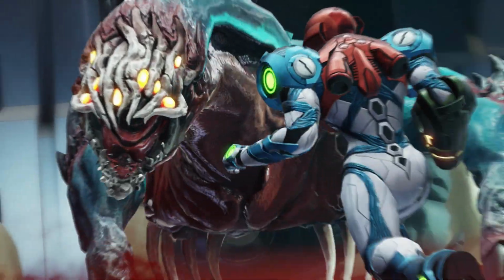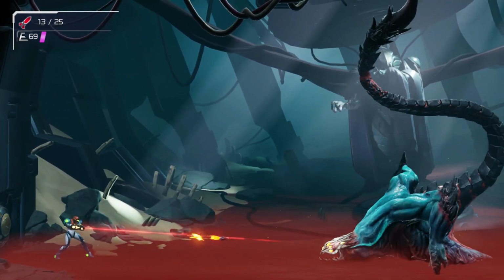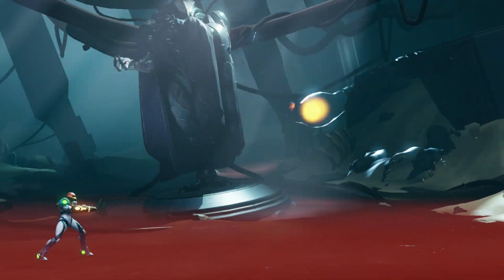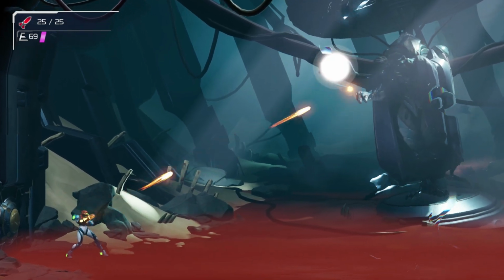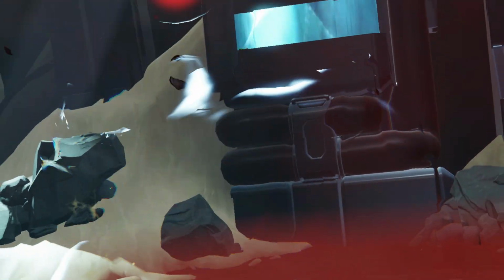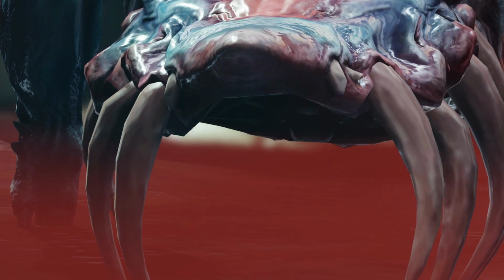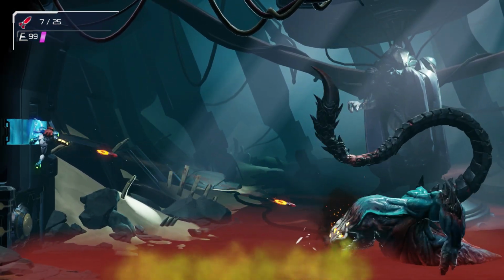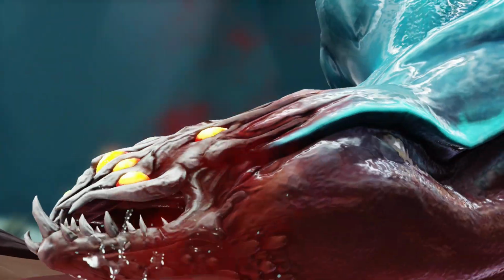Corpius Boss Fight - Full Narrated Guide - Metroid Dread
Corpius is the first major boss, located in Artaria. Pretty cut and dry boss. Shoot its face with missles, then the glowing orb in the tail once the boss cloaks. In the final phase, alternate between the face and tail orb, and make sure you try to parry after sliding through the boss's exposed ribs.

This footage was recorded on a Nintendo Switch using an AVerMedia Live Gamer 4k. This video has been rendered in Adobe Premiere Pro CC 2021 using the following settings:

Frame Size: 1920x1080
Frame Rate: 59.94
Field Order: Progressive
Aspect: Square Pixels (1.0)
Profile: High10
Level: 5.2
Bitrate  Settings: 65mbps Target